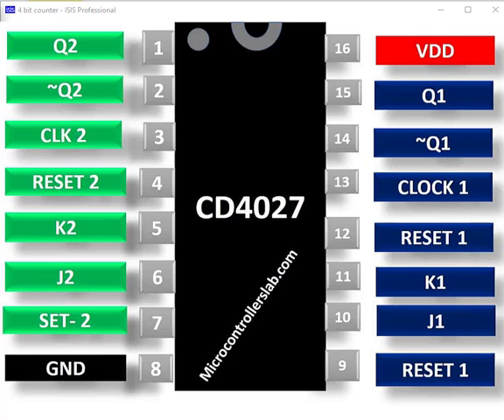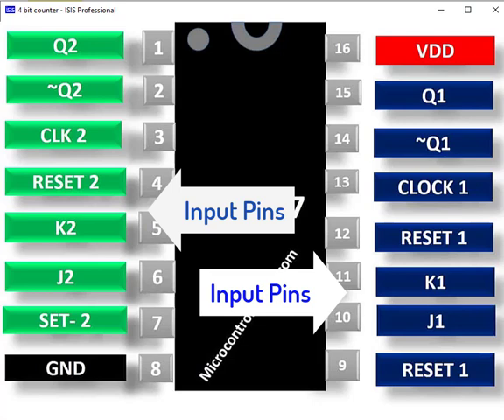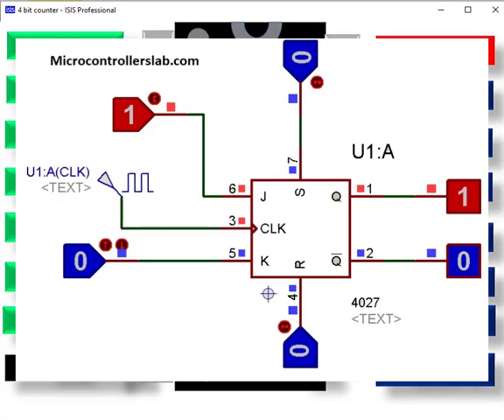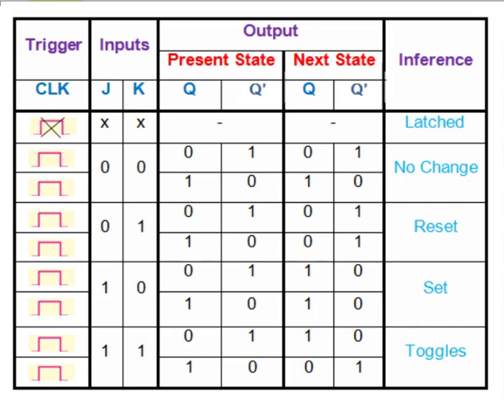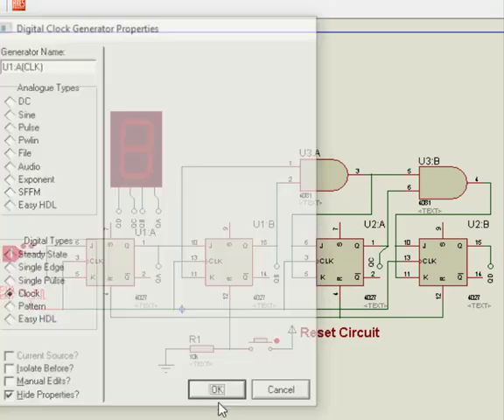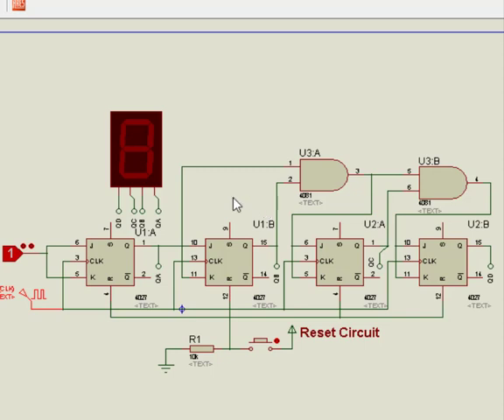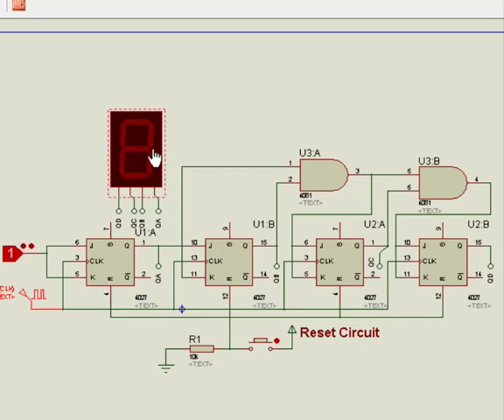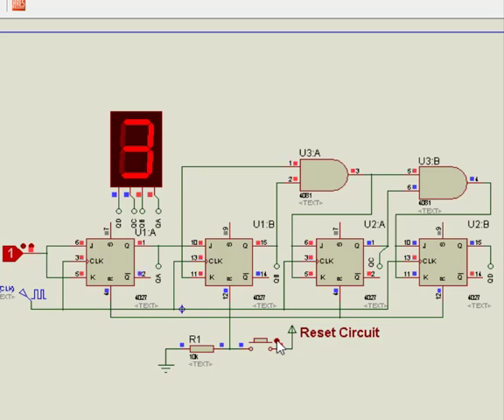CD4027 based 4 bit up counter simulation in Proteus